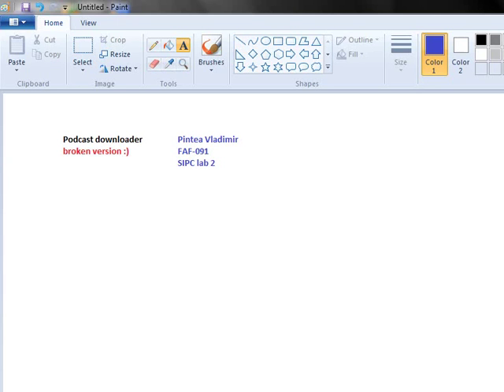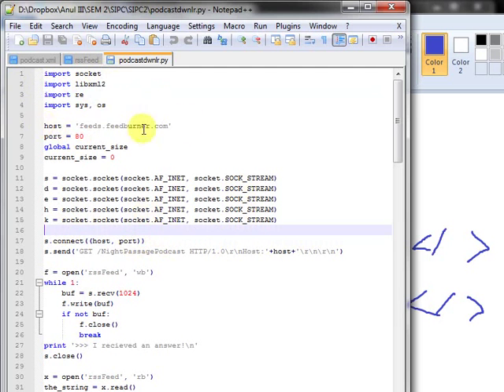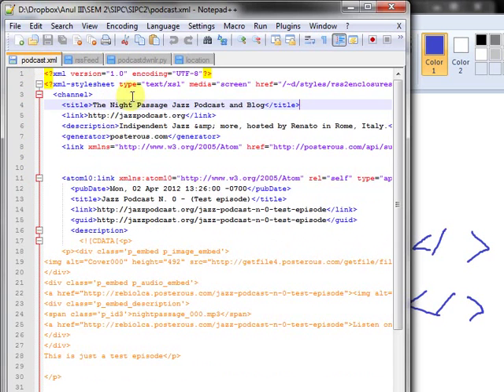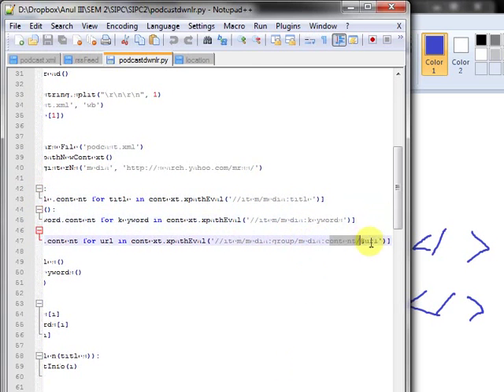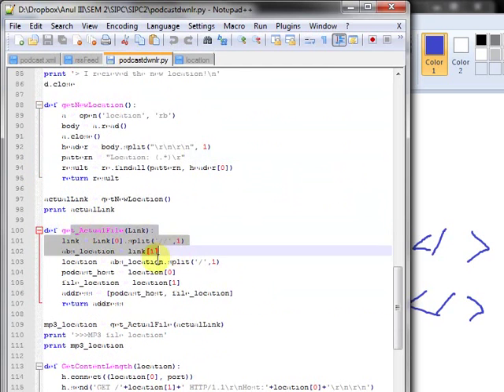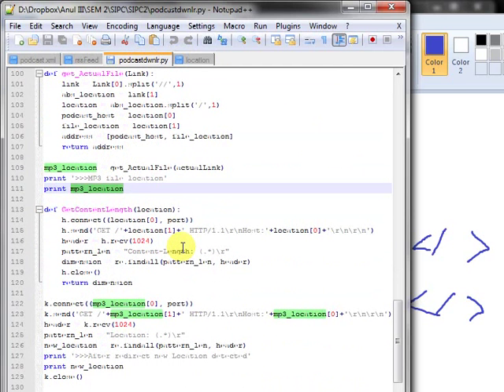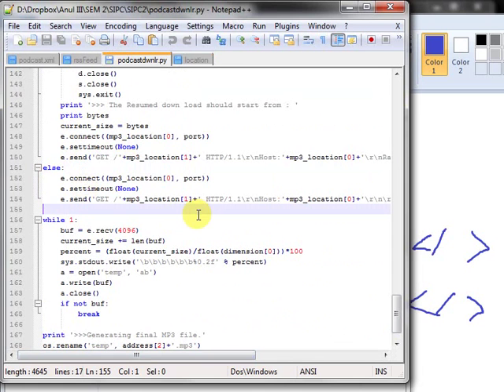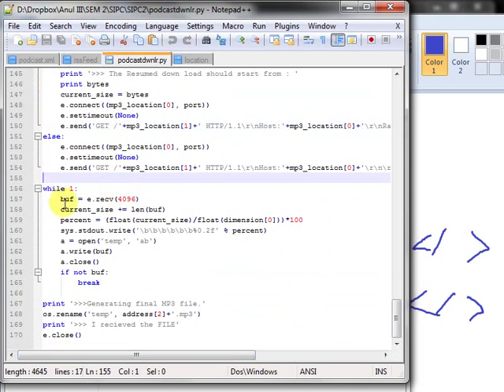SIPC Podcast Downloader [broken link]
1. retrieves a list of available podcasts in this format: date, title, file-size
2. when asked so by the user, the program will download the selected podcast (specified by a podcast number in the list above)
3. resume option

Implementation:
- XML, on the other hand, is a good candidate for the title of a large, properly formatted data file™
- parse HTML using RE
- Generate HTTP request to retrieve info